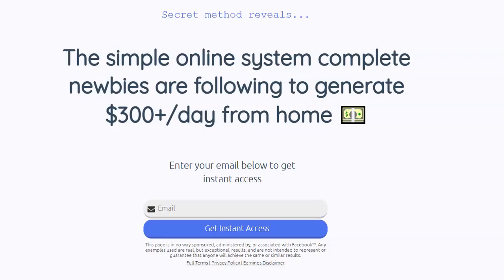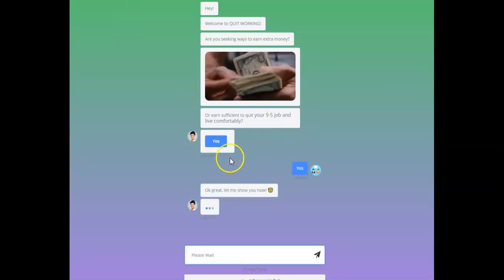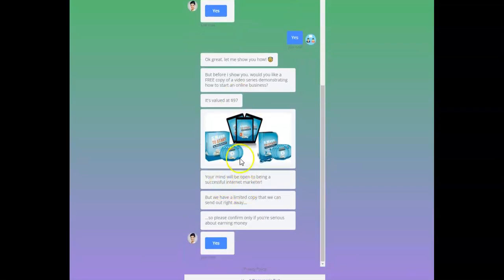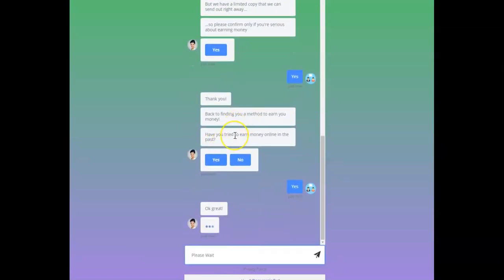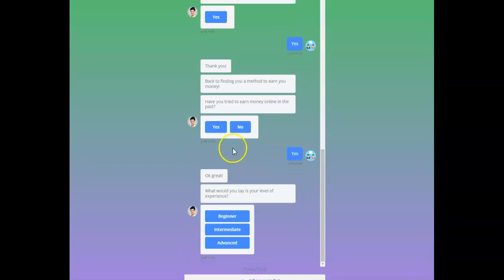How To Profit With Solo Ads At Udimi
I provide solo ads at Udimi as a seller. This video shows several examples of what your capture page also known as a squeeze page or opt in page should look like to maximize your efforts. My opt in email pages convert at over 65% and in this video I'll show you "exactly" what yours should look like.